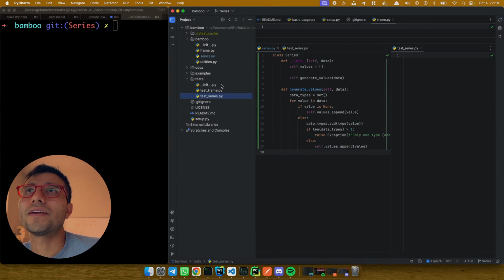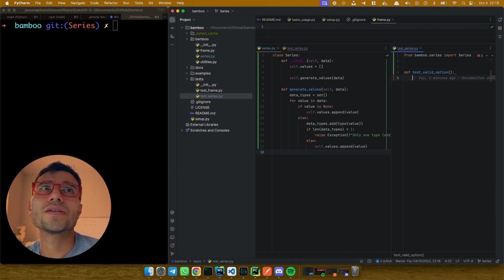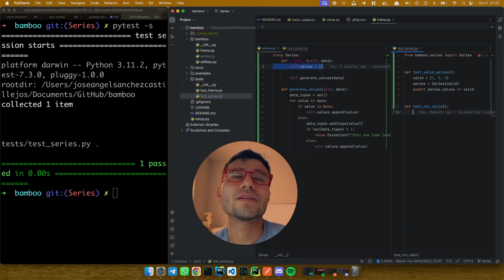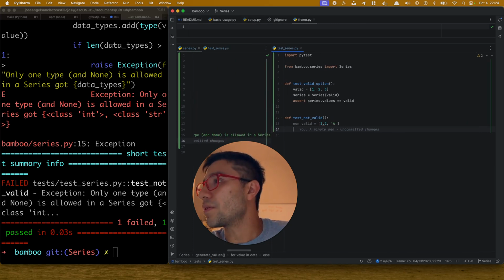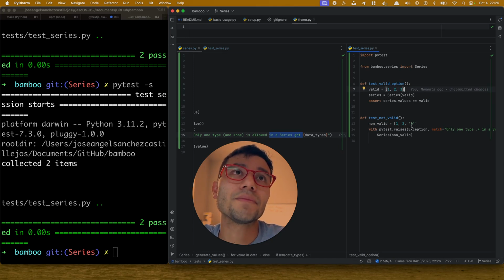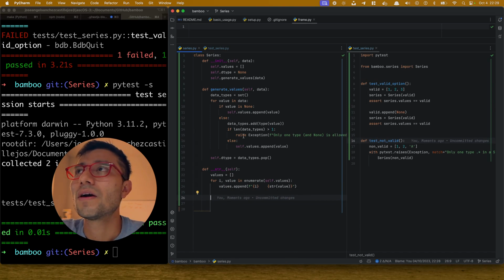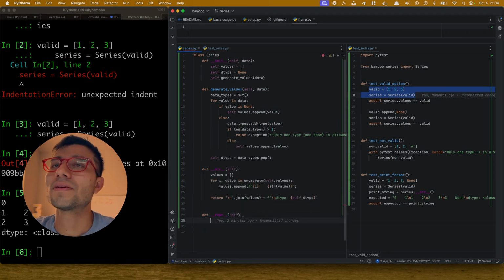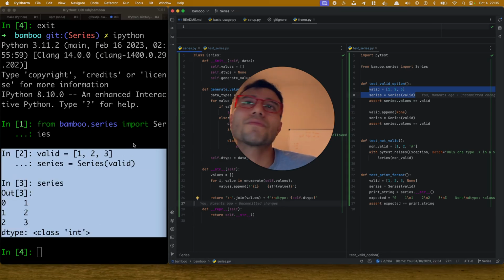Building pandas (python library) from scratch , Pt 2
In this video, I will be focusing on adding more functionality to the series object. We will be implementing tests to ensure that the series object behaves as expected.